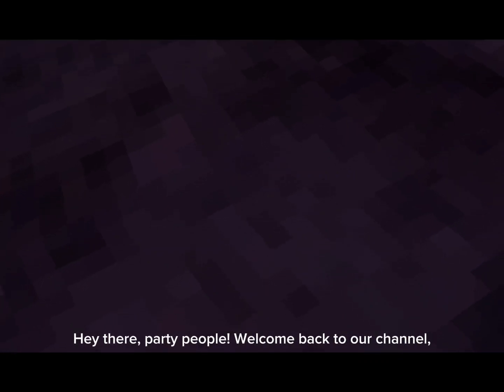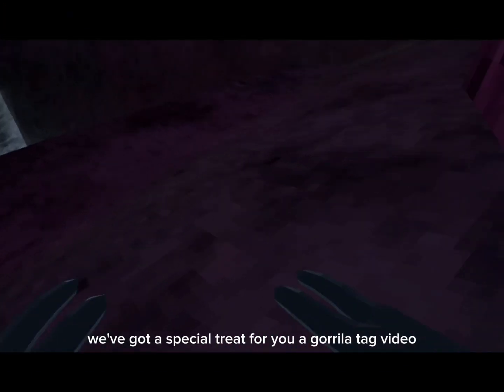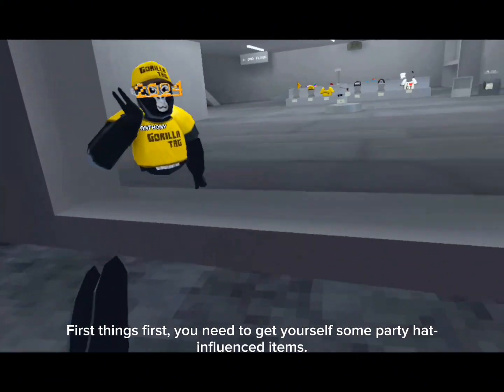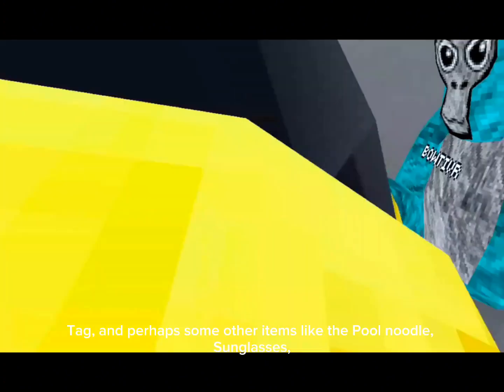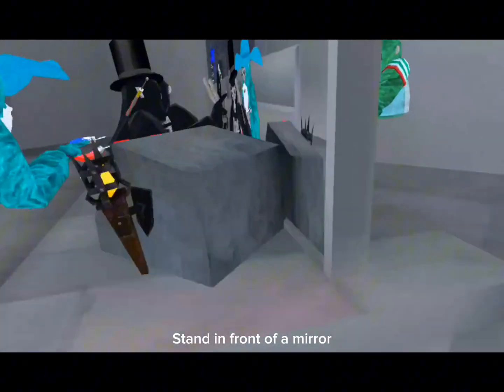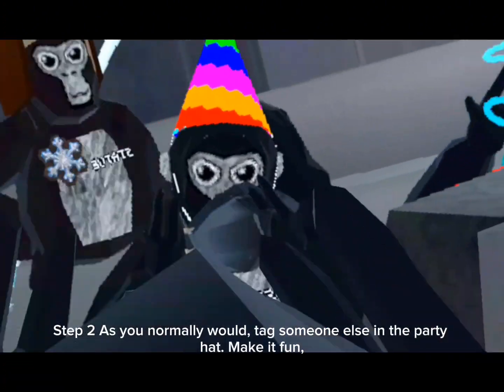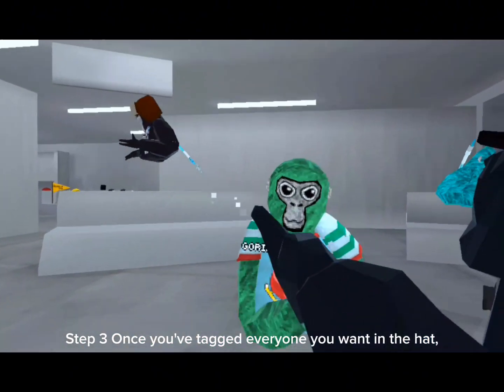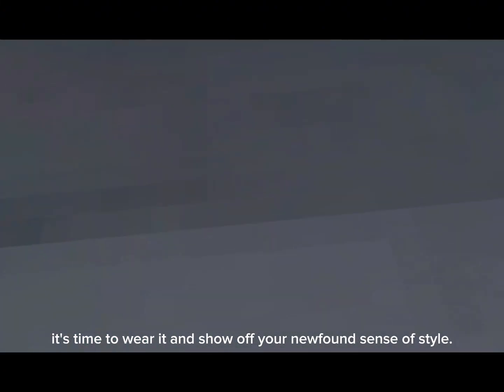how to get the party hat in gorrila tag 2024